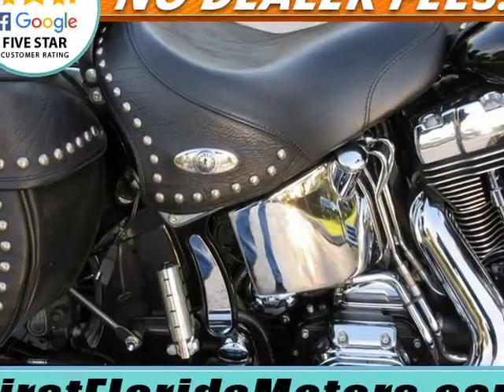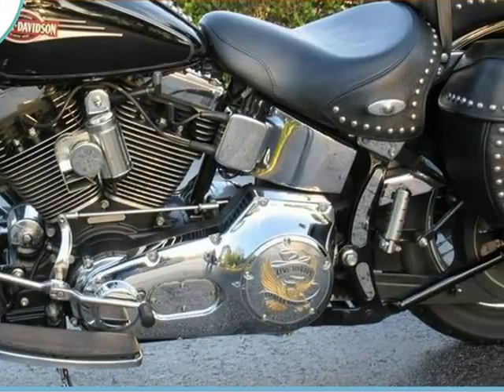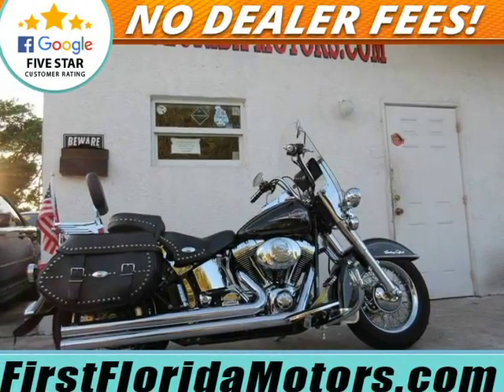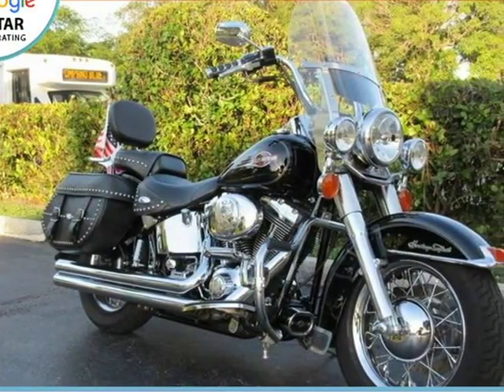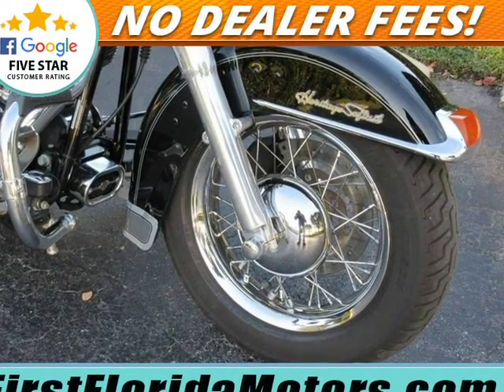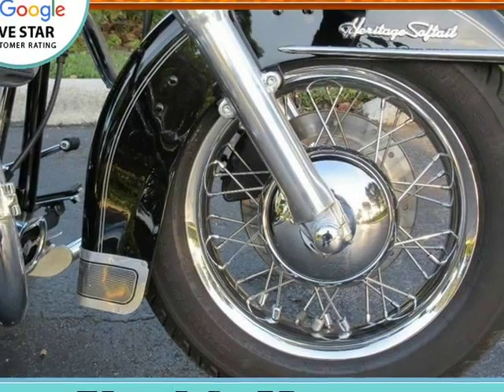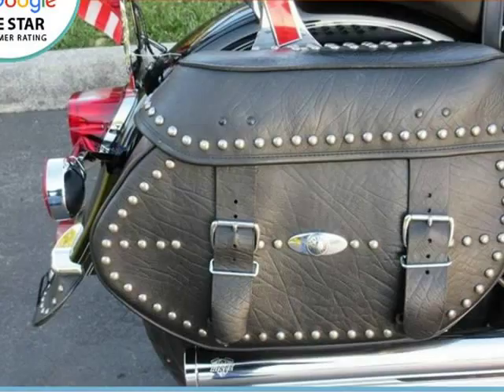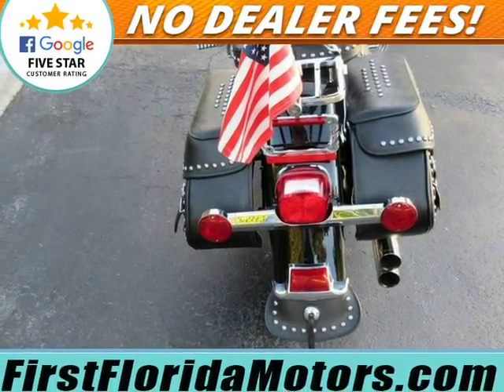2006 Harley-Davidson HERITAGE CLASSIC FLSTCi (POMPANO BEACH, Florida)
FIRST FLORIDA MOTORS
209 NW 6TH ST
POMPANO BEACH